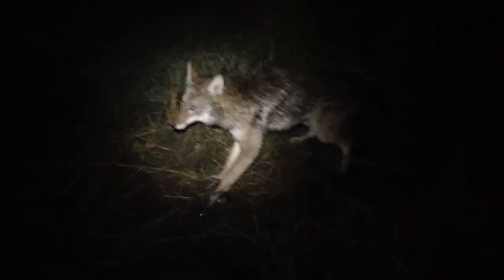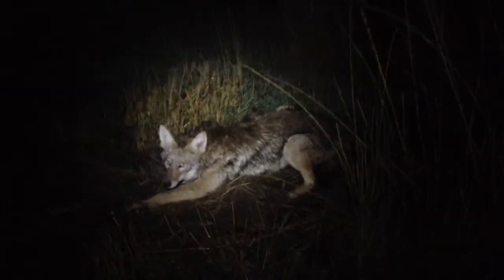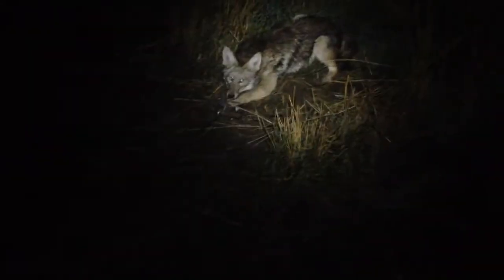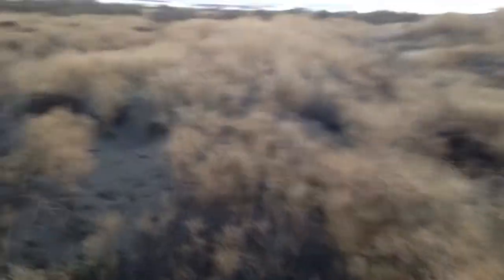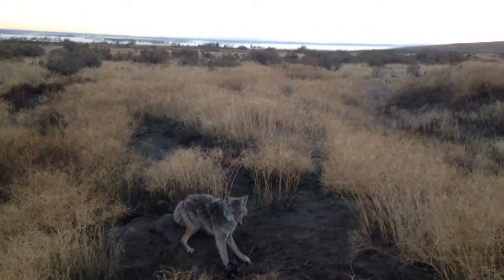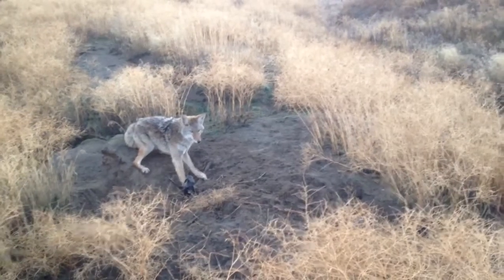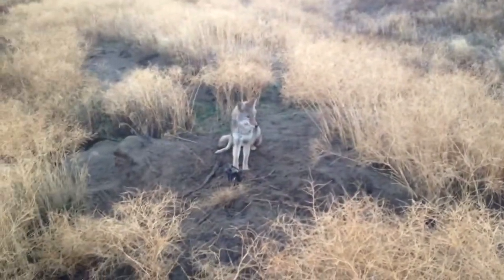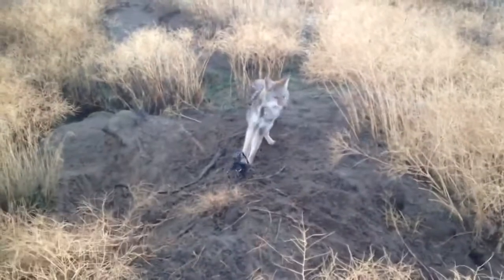Coyote trapping 2016 2017 season.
Three more coyotes to the tally and started setting a second property so we'll see how we do over there, looking to be a good year with the coyotes.  No mange so far so maybe that late trapping I did last winter helped reduce the numbers and the spread of it.  Only time will tell.